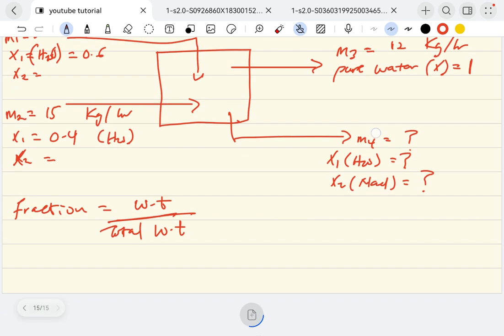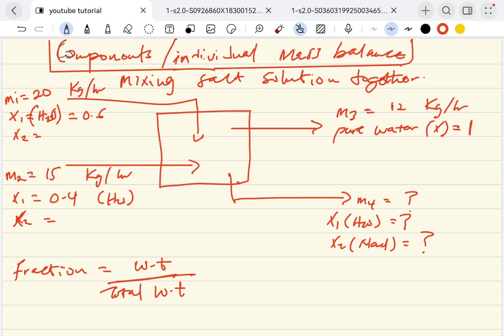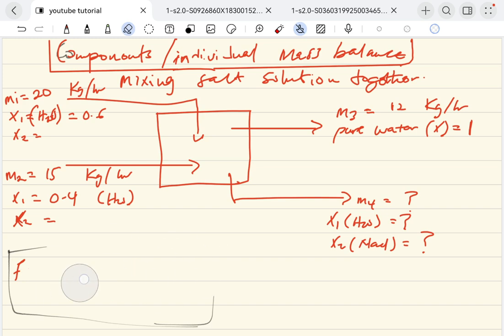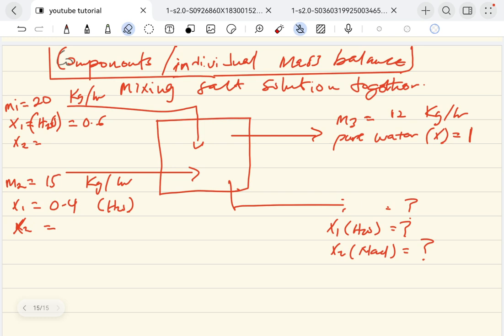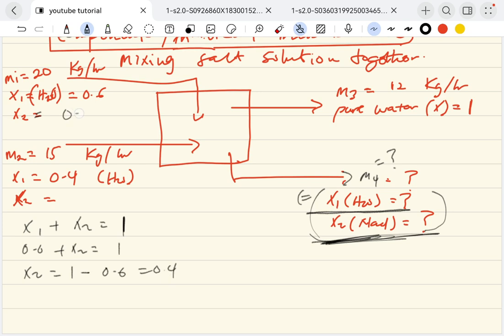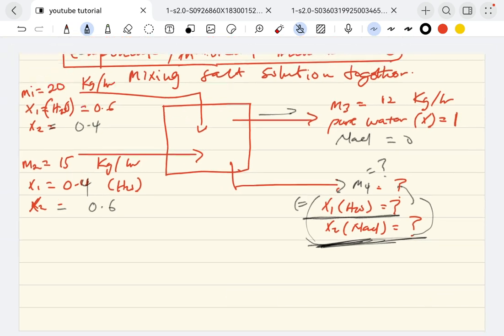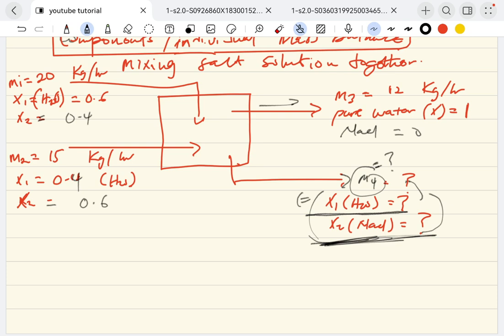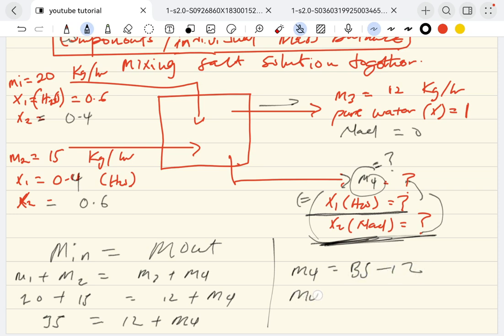Component Mass balance explained simply, Chemical engineering basics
In this video i explained how to calculate components/ individual Mass balance very simply for better understanding for beginners in Chemical engineering and anyone interested in learning chemical engineering.